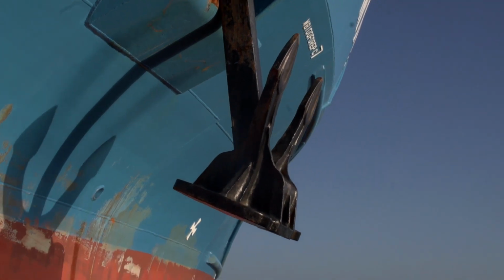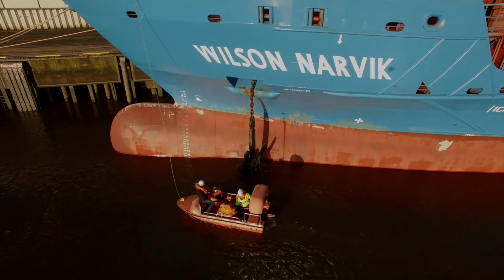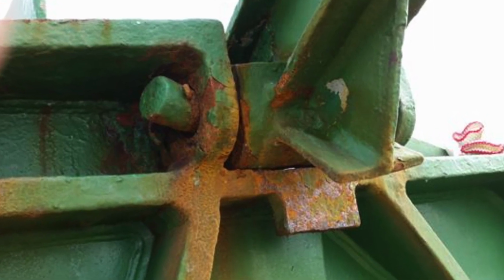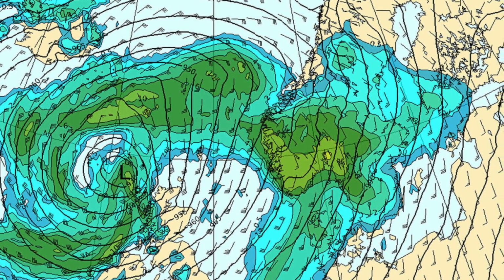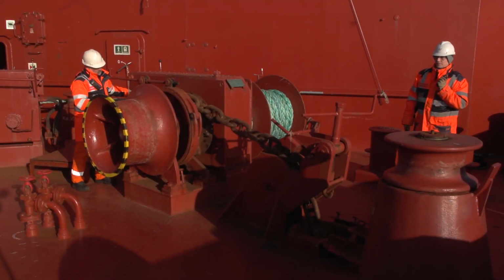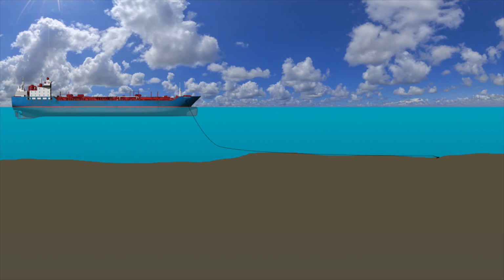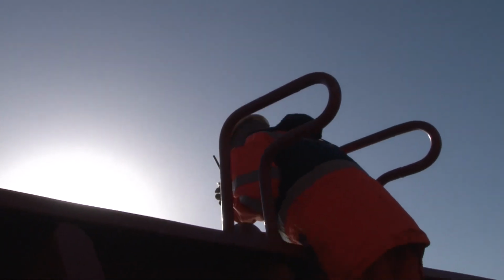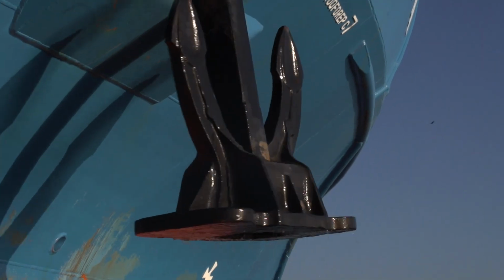"⚓️ Anchor Awareness: Essential Tips for Safe and Secure Anchoring! 🌊🚢"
🌟 Welcome to "Anchor Awareness"! ⚓️🌊

Are you ready to elevate your sailing skills? In this must-watch video, we dive deep into the world of anchoring—an essential skill for every mariner! Whether you're a beginner or a seasoned sailor, understanding how to anchor safely can make all the difference in your maritime adventures. 🚢💪

🔍 What You’ll Discover:
• Types of Anchors: Explore the various anchors available and when to use each one! ⚓️🔧
• Anchoring Techniques: Step-by-step guidance on how to anchor securely and confidently! 📏📚
• Avoiding Common Mistakes: Learn about the common pitfalls to steer clear of while anchoring! ❌🚫
• Weather Impact: Understand how different weather conditions can affect your anchoring strategy! 🌪️☀️
• Real-Life Tips: Hear from experienced sailors about their anchoring stories and best practices! 🌟🛥️

Anchoring isn’t just about dropping a hook; it’s about ensuring your safety and the safety of your crew. Join us in mastering this vital skill, so you can enjoy worry-free adventures on the water! 🌈⚓️

Your support helps us bring you more insightful videos! 👍❤️

📌 Join the Discussion: We want to hear from YOU! Share your anchoring experiences or questions in the comments below! 💬⬇️